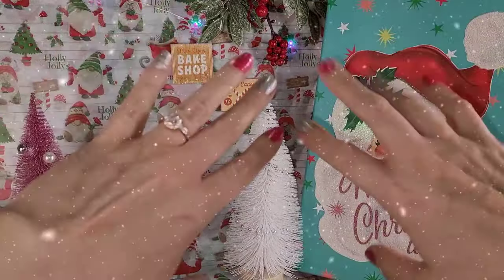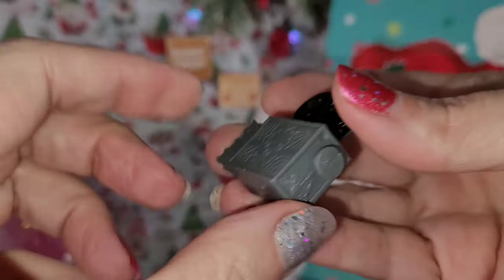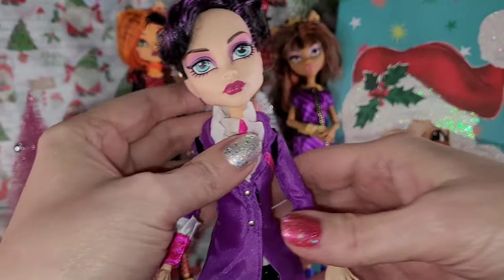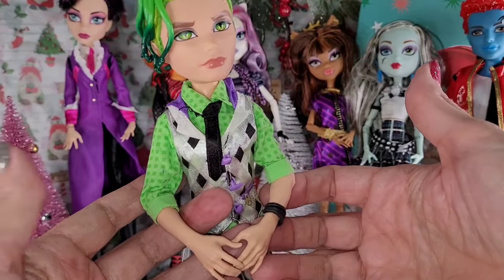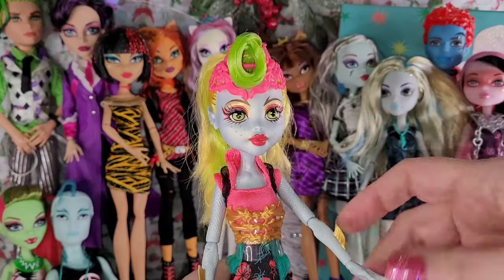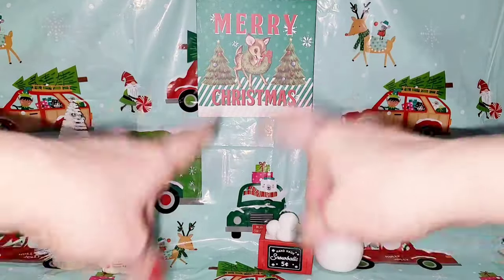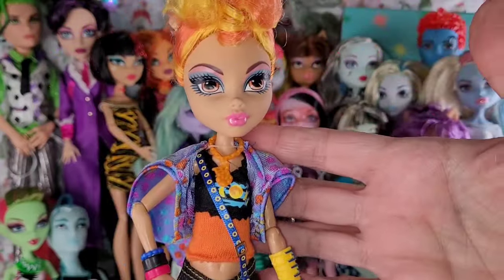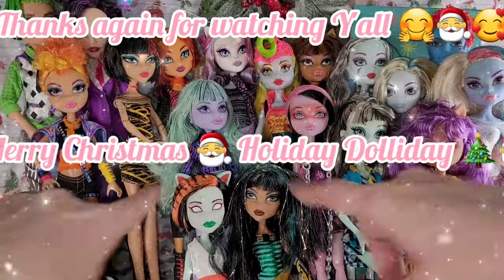Doll Collector 💗 Monster Thrift Haul 🎅 A Very Monster High Thriftmass 2023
Doll Collector 💗 Monster Thrift Haul 🎅 A Very Monster High Thriftmass 2023 Part 2